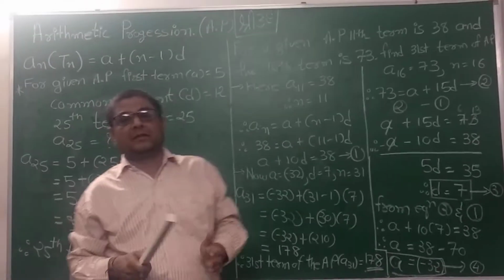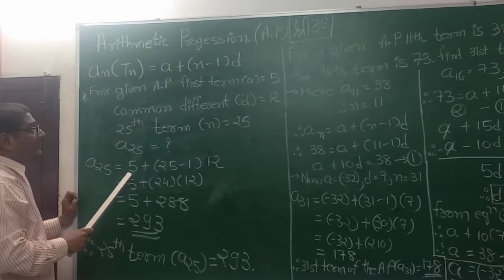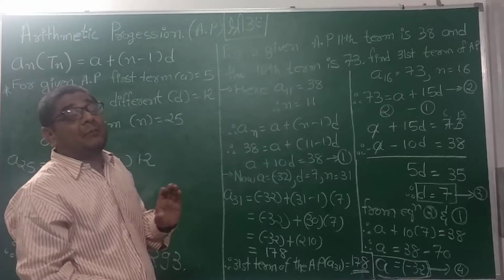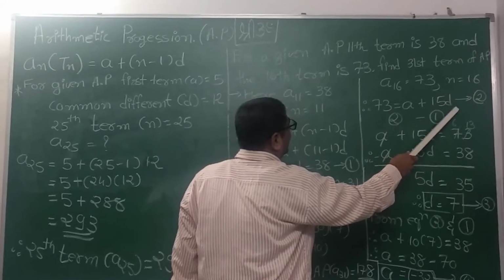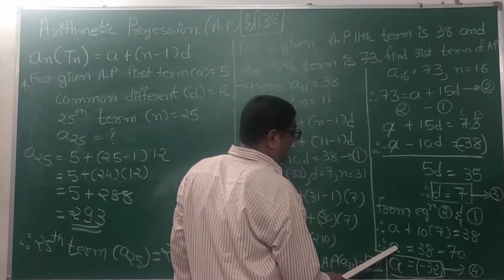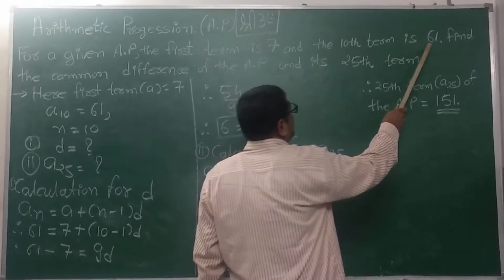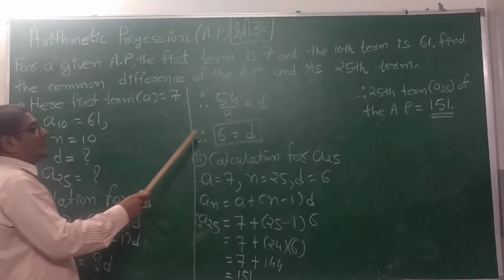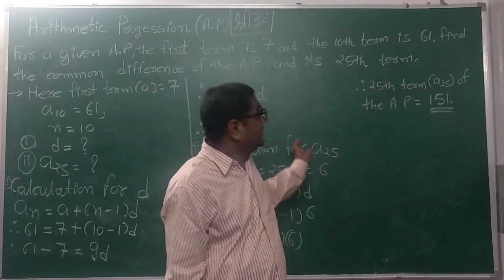Arithmetic progression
Formula for nth term of Arithmetic progression, application of linear equation in one variable and two variables.